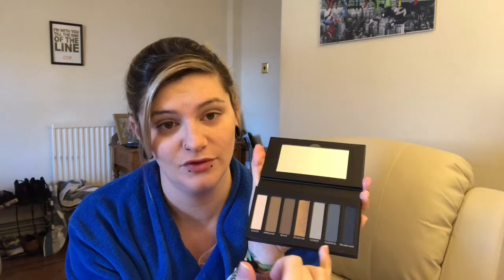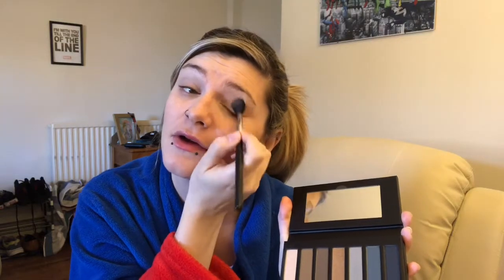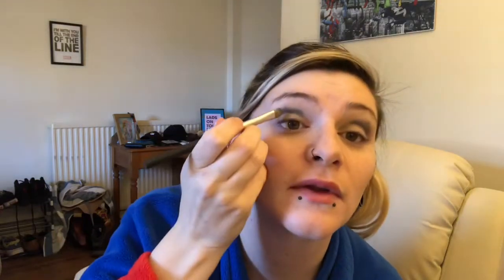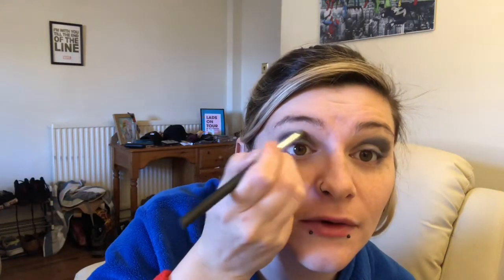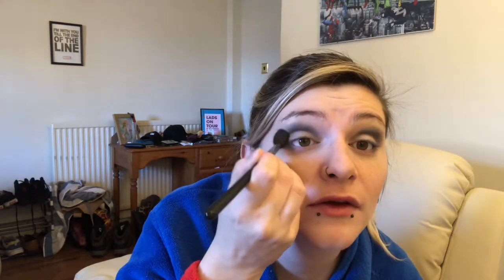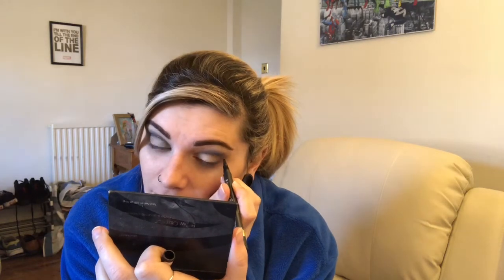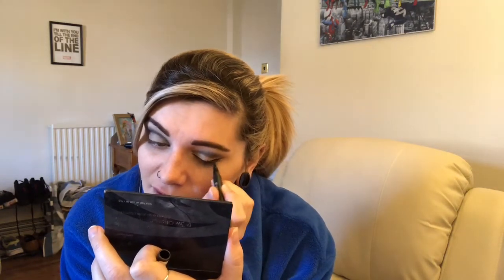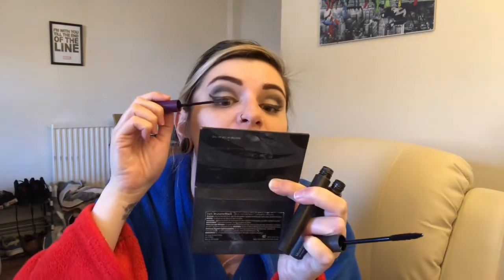Classic Smokey Eyes Makeup Tutorial with Younique Eye Shadow Palette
As mentioned in the video here are the links you need for information.